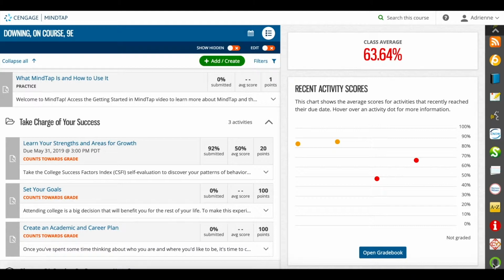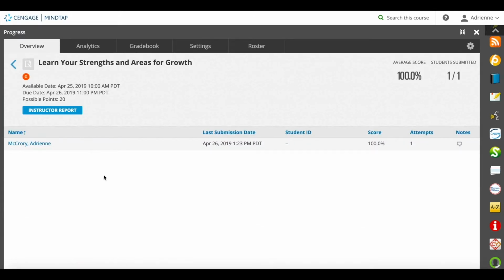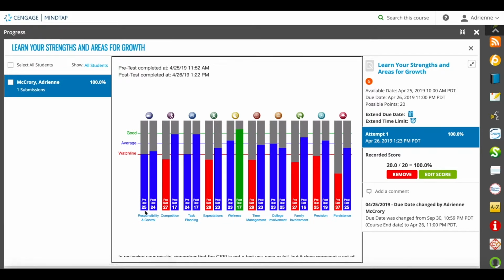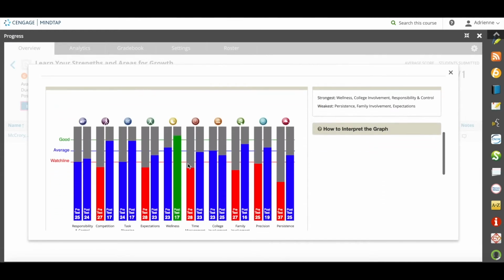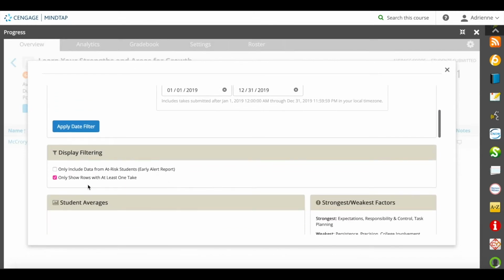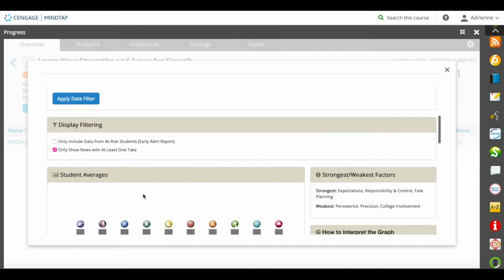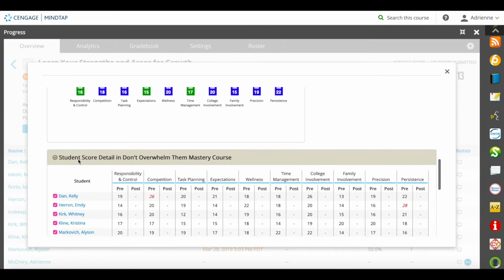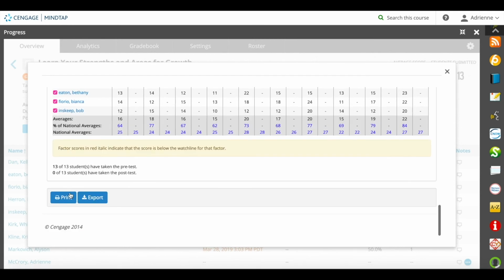Getting an Instructor Report for the CSFI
Learn how to view and assess student scores through the Progress app inside MindTap College Success.